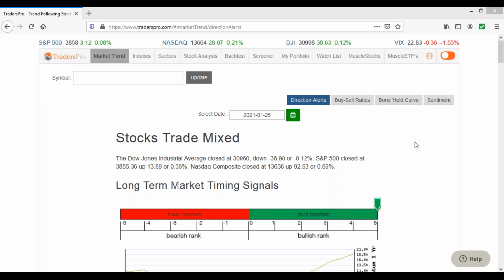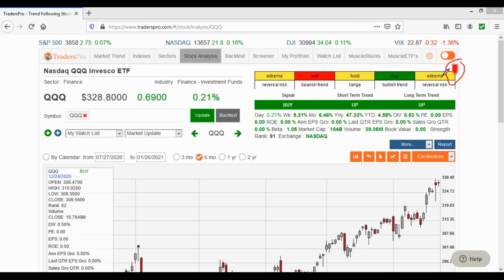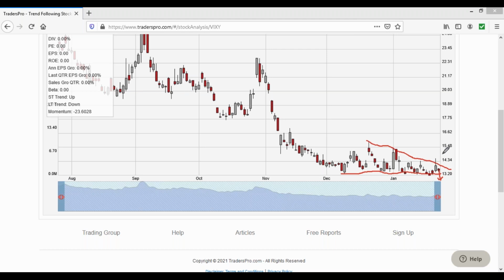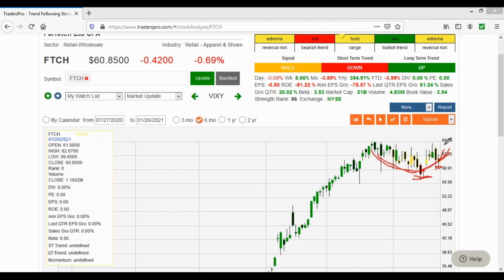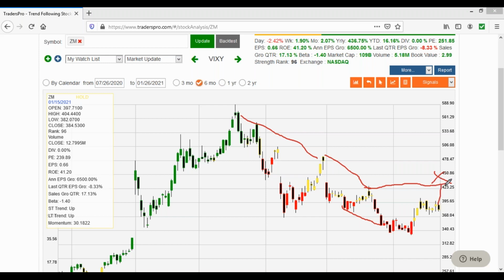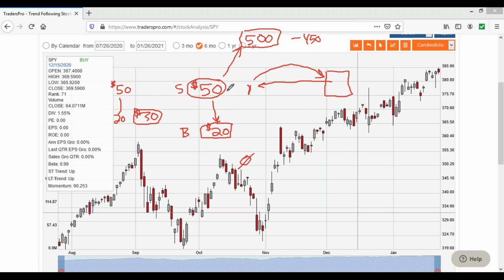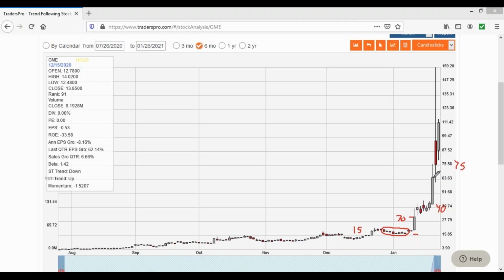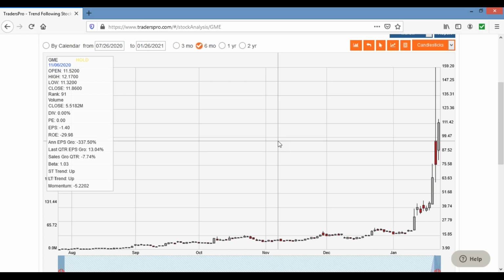Shorting Stocks - Unlimited Risk/Limited Reward - Short Squeezes.